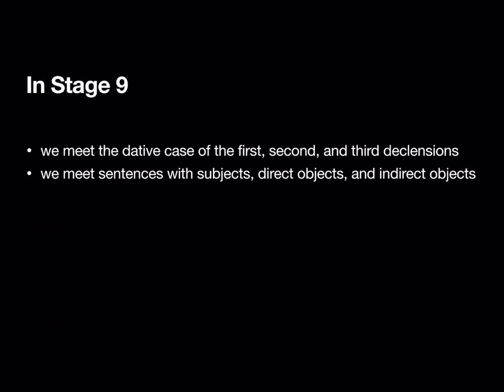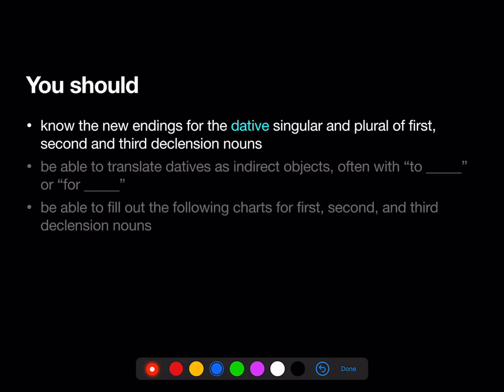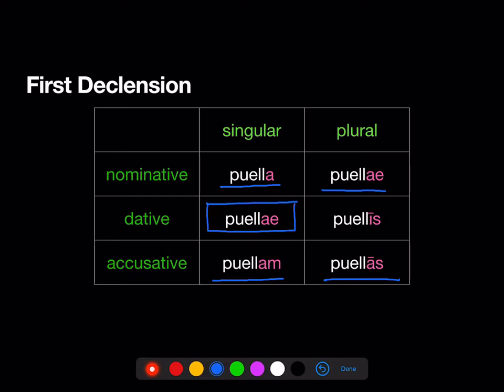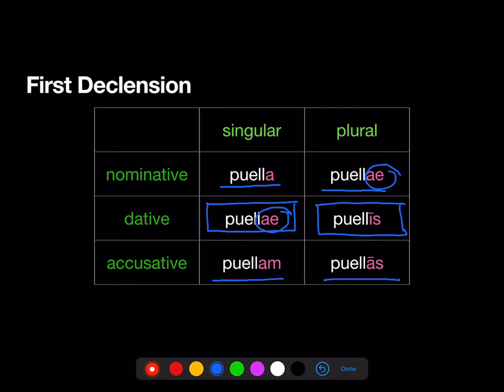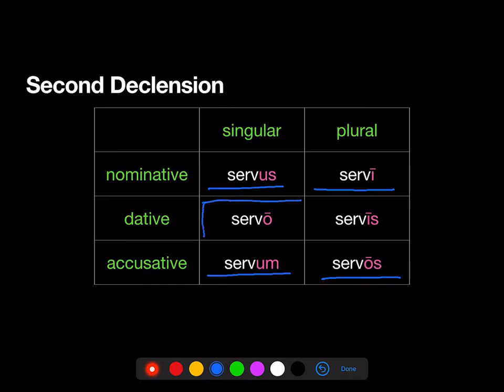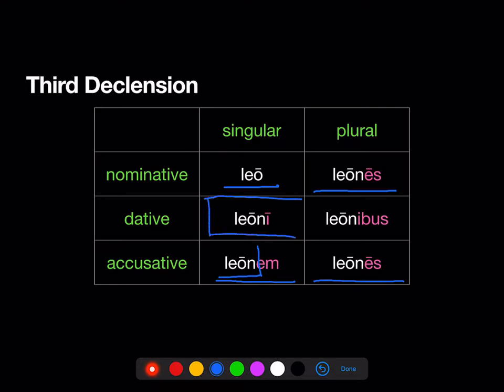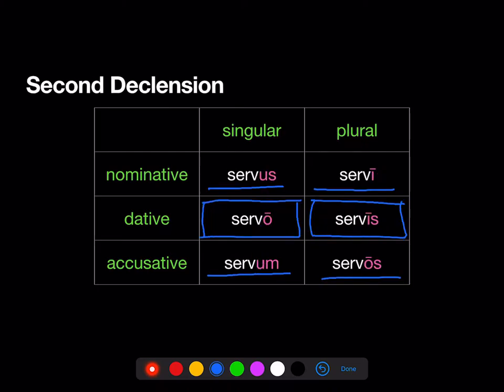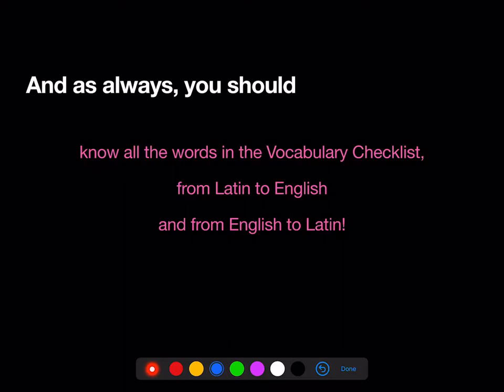Stage 9 Review